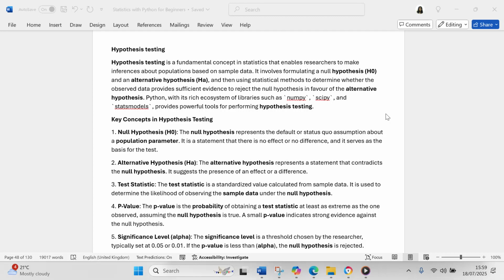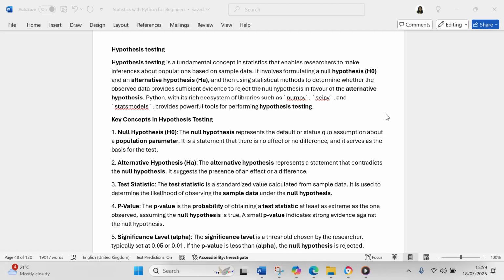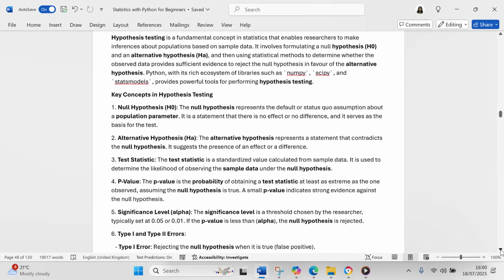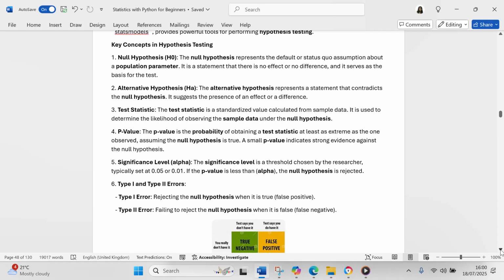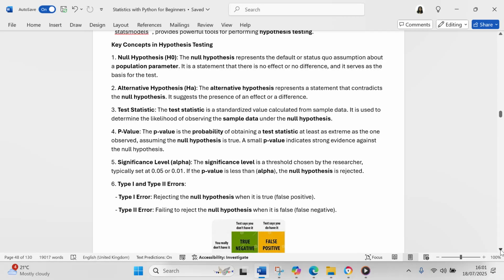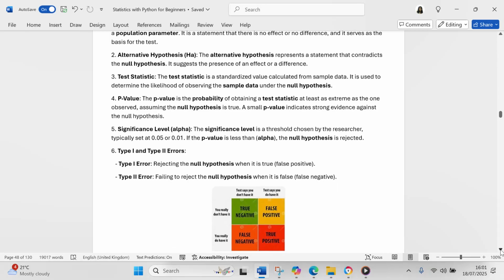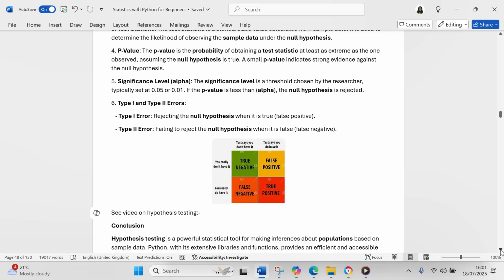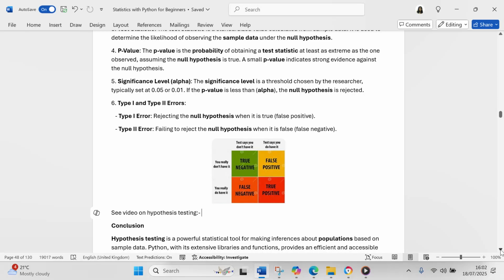What is hypothesis testing as it relates to inferential statistics?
In this video I discuss what hypothesis testing is in inferential statistics and explain the following components of the test:-
null hypothesis
alternate hypothesis
test statistic
p-value
significance level